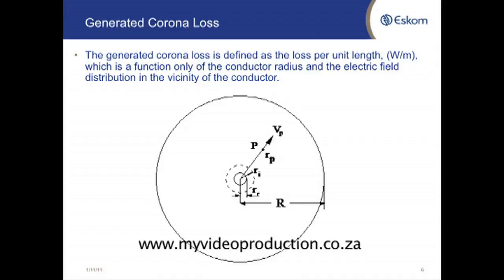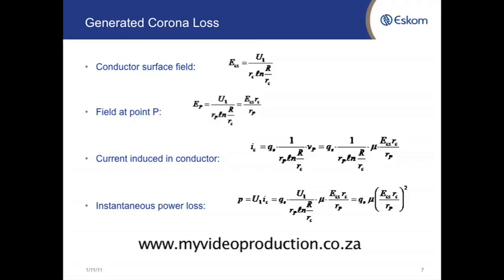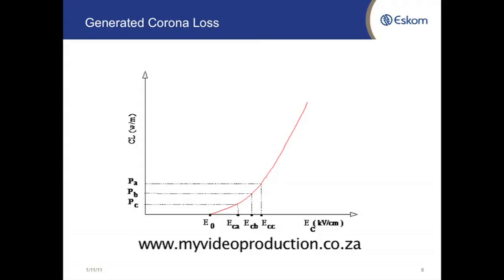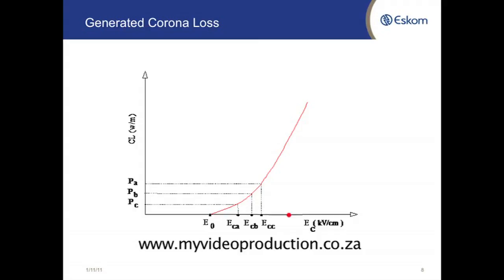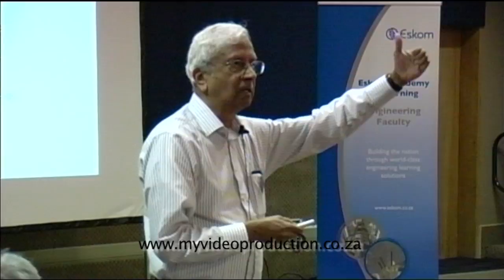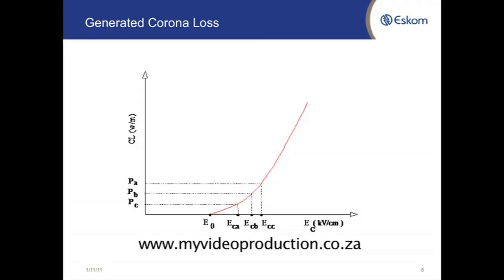Eskom Presentation Sample 1